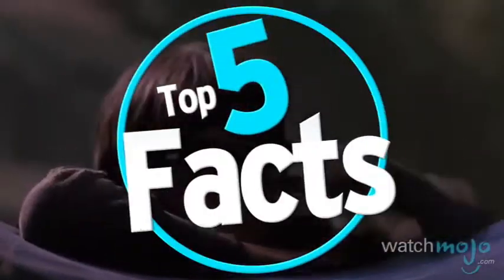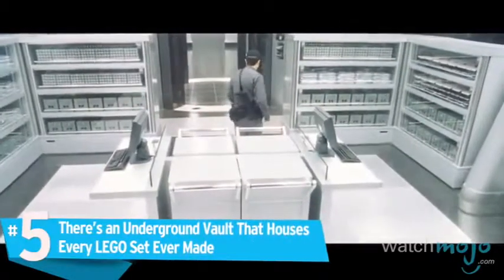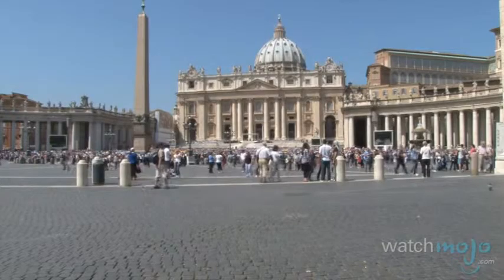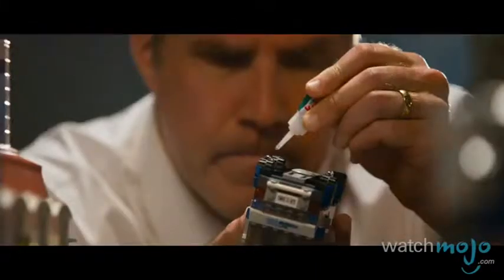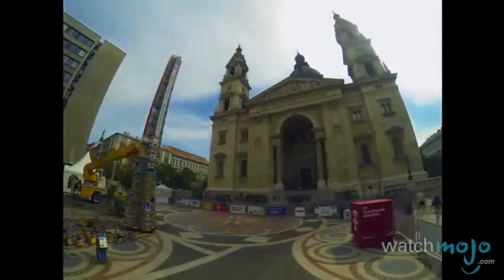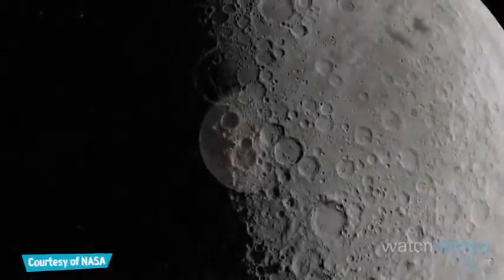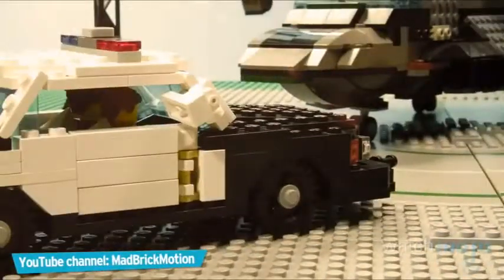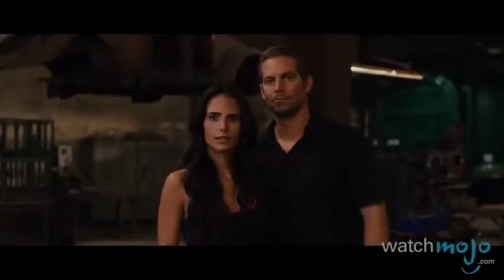LEGO Classic Large Creative Brick Box 10698 Build Your Own Creative Toys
Engage your kids in pretend play by letting them build their own play toys, such as creating a toy house or toy scooter. This classic creative kit of LEGO bricks comes with 33 different colored bricks
This brick box includes 8 different types of toy windows and toy doors, 2 green baseplates and 6 toy tires and toy wheel rims to create hours of creativity for kids; plus the LEGO inspired packaging serves as toy storage
Kids will become creative builders as they use these color toys to build a figure or build a castle while also engaging in kids playtime
The large build and play LEGO Creative Brick toy playset is compatible with all LEGO construction sets for neverending creative play
The green baseplates in this build it yourself set measure over 6” long and 6” wide, and 4” long and 2” respectively. Kids will get to build and play with 790 pieces and is ideal for boys and girls between the ages of 4 and 99 years old